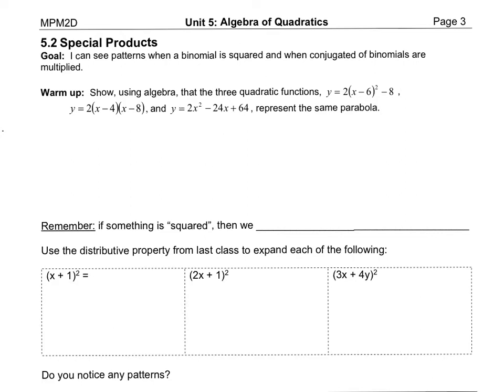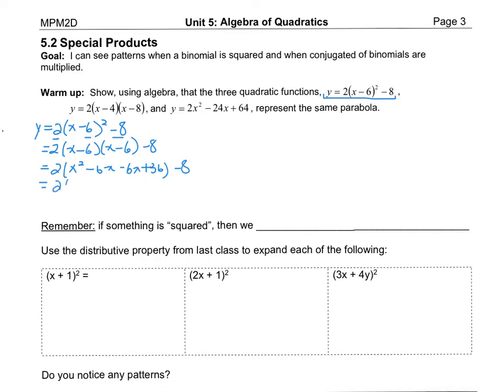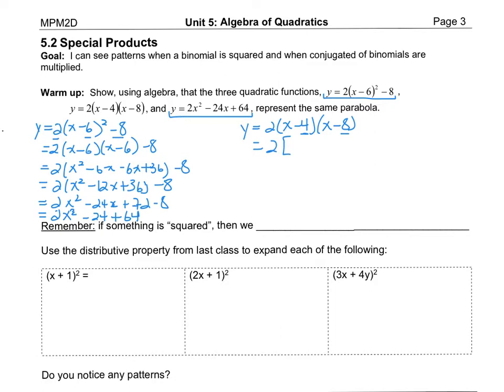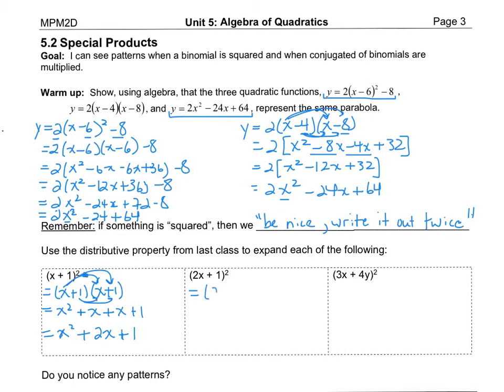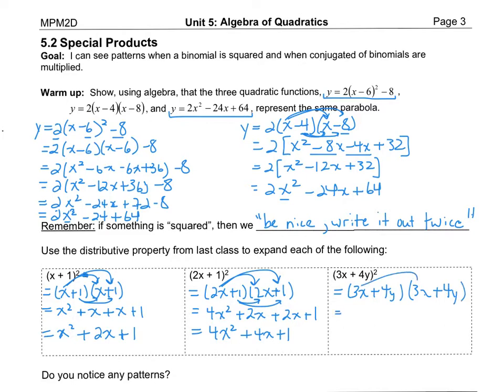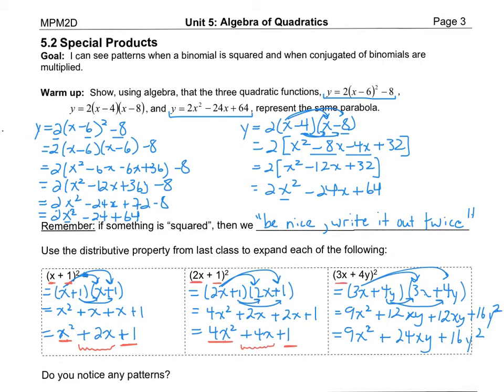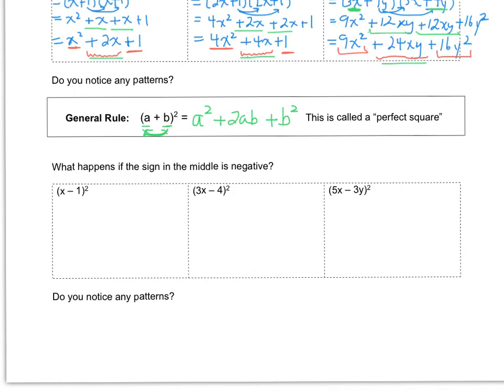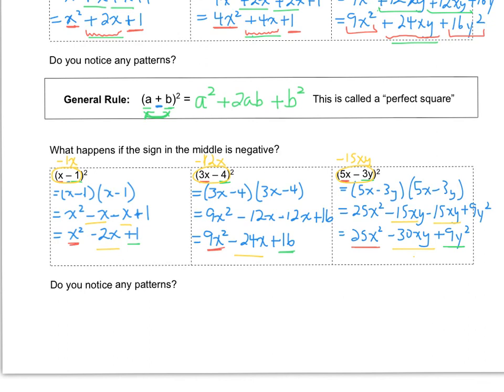2D 5.2A Special Products